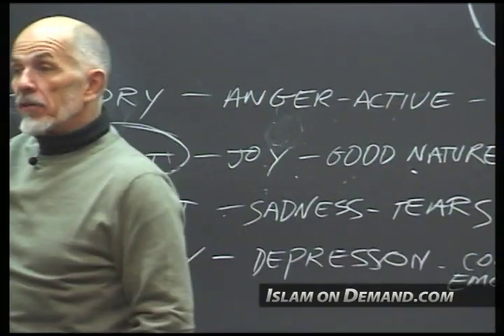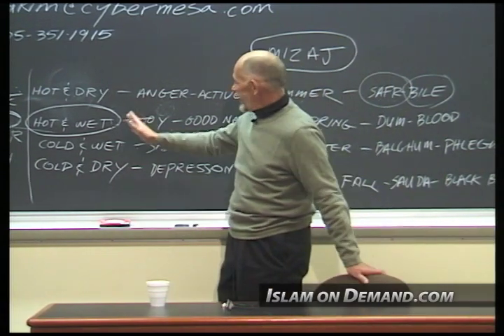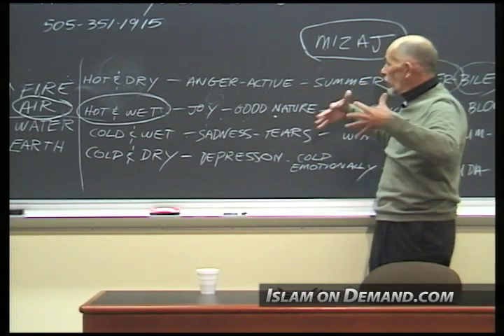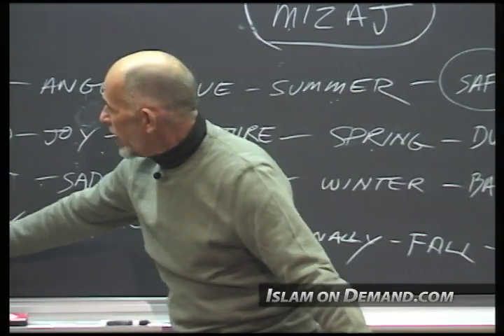Personality Corresponding to the Elements - Hakim Archuletta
If you use any part of this video or audio in your own production, you must do AT LEAST TWO of the following (and they MUST REMAIN as long as our content appears on your channel):

1) And an end screen that either links to our channel or links to our video that contains the content you used. For instructions on how to do this watch this video

2) Add a card that links to our channel. The card's teaser text should say “Check out Islam On Demand”. For instructions on how to do this watch this video

3) Add our channel to your list of recommended channels.

4) Add the following text in the VERY TOP of your video's description: Check out the Islam On Demand YouTube channel

5) Add a legible and clearly visible text overlay that appears in the FIRST HALF of your video and remains on screen for at least 7 seconds that says “Support Islam On Demand